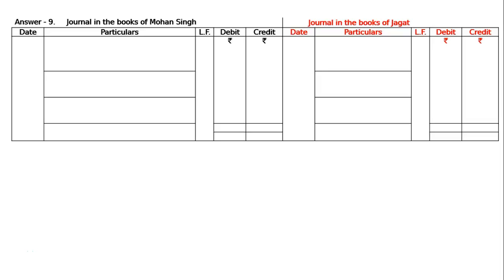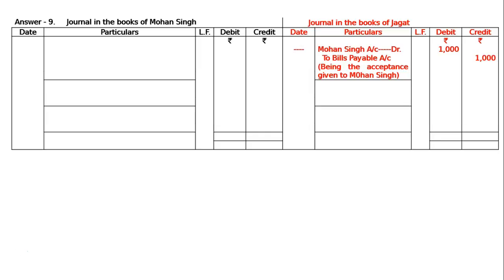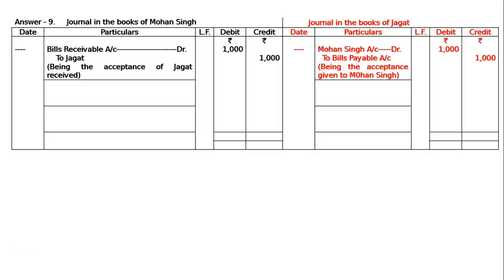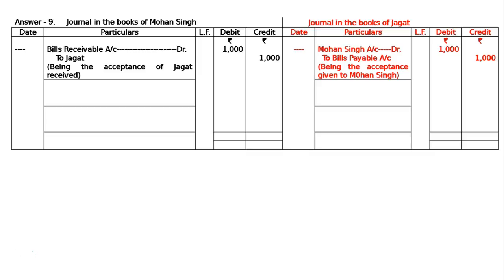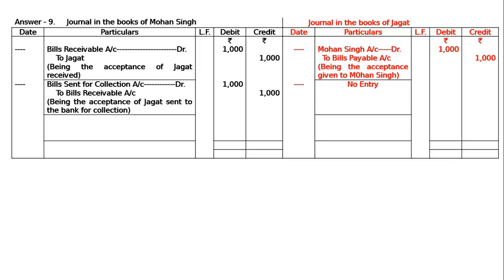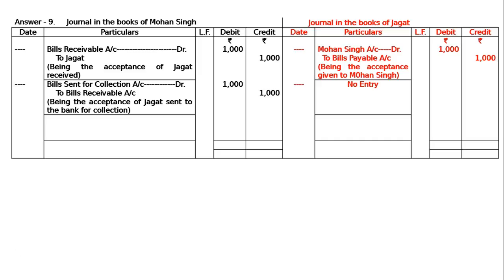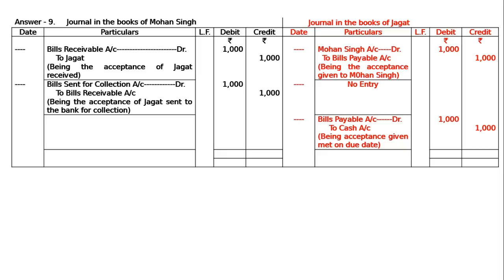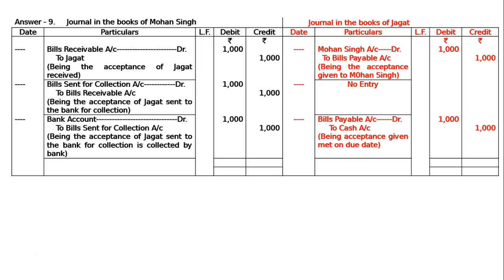XI-Bills of Exchange- Ex-10